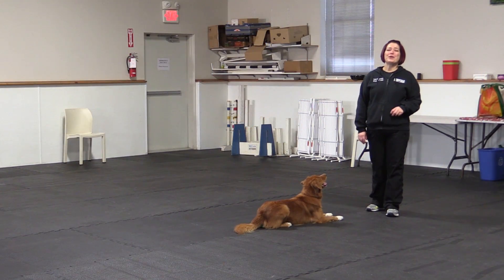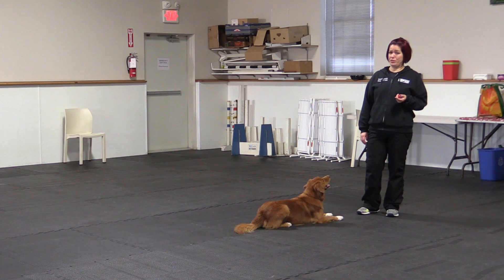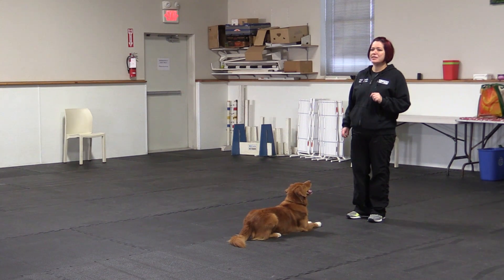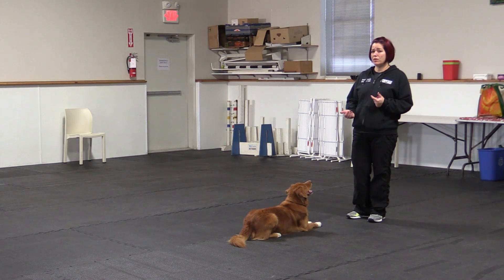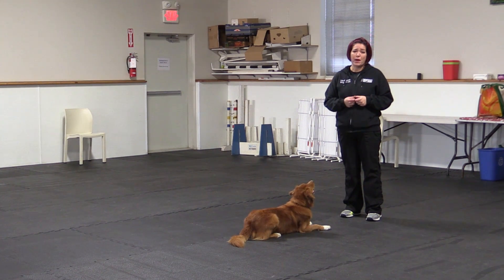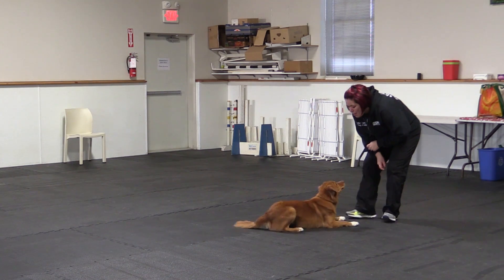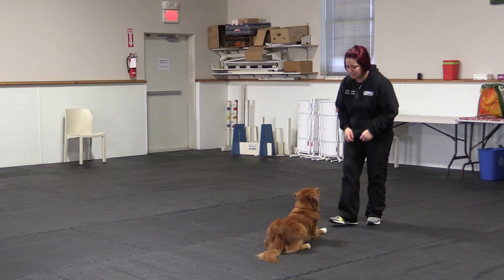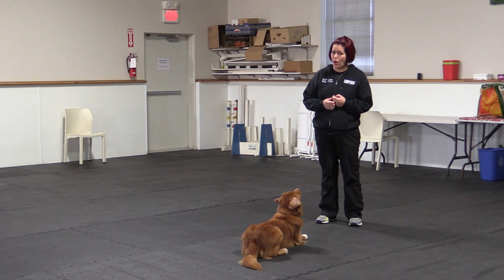Dog Tricks: Crawl Backward On Command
In this dog trick tutorial, you'll learn how to teach your dog to crawl backward on command. This can also be used to teach your dog to walk backward.

Don't forget to check us out on Facebook and Twitter

Happy Training!!